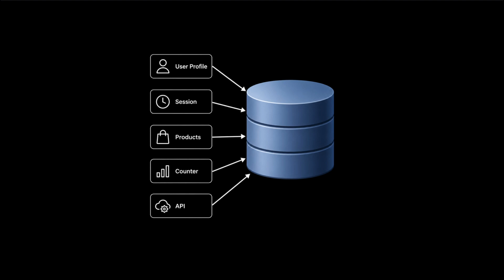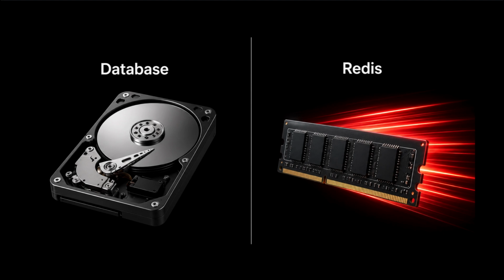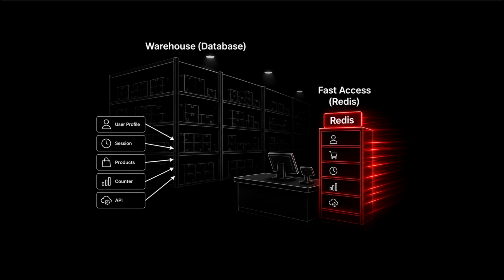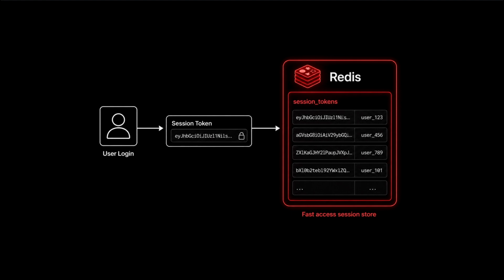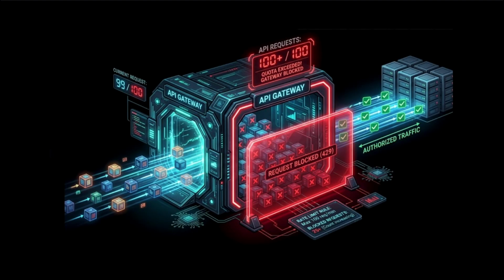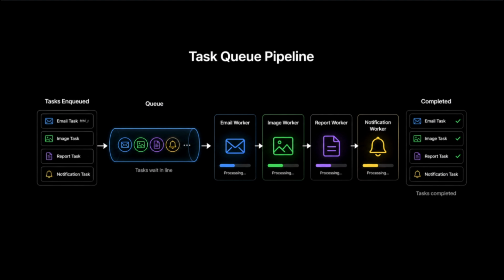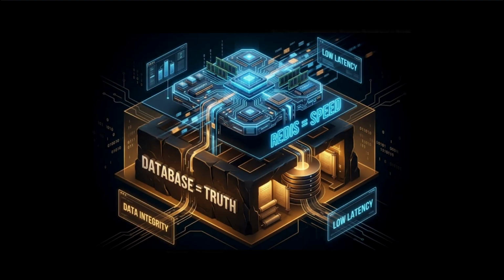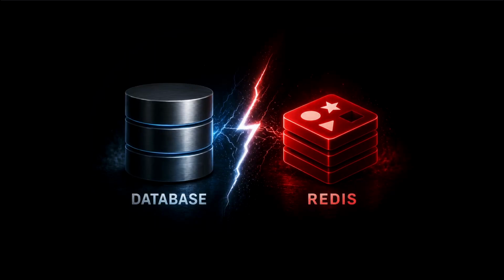Redis Explained | Why Fast Apps Depend On It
Why do apps like Instagram, Netflix, Amazon, and modern SaaS platforms feel so fast? One major reason is Redis.

In this video, I explain Redis in the simplest possible way and show how modern backend systems use it for caching, sessions, rate limiting, queues, background jobs, and real-time systems.

You’ll learn why Redis is one of the most important tools in system design, backend engineering, and scalable software architecture.

If you're learning backend development, DevOps, or system design, this is a must-know concept.

Topics Covered:

- How caching works
- Why databases become slow
- Sessions and authentication
- Rate limiting APIs
- Queues and background jobs
- Real-world Redis use cases
- Why big tech uses Redis